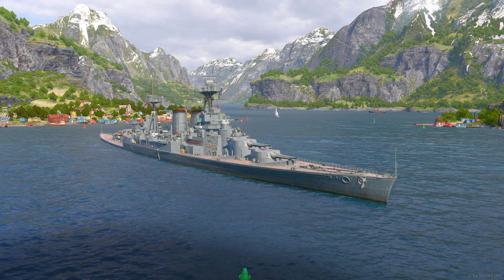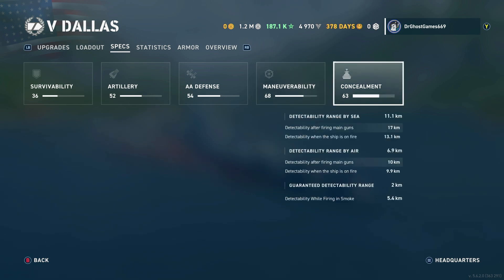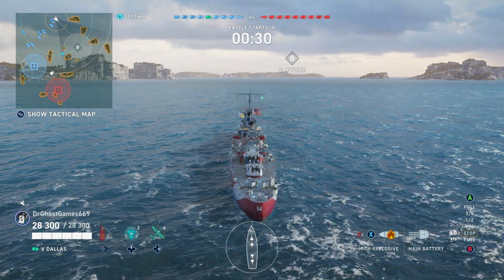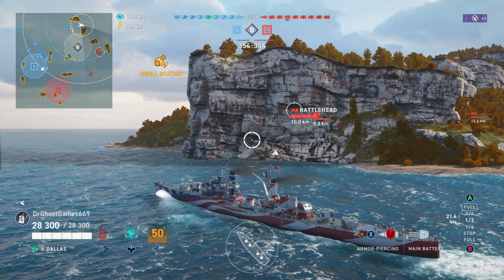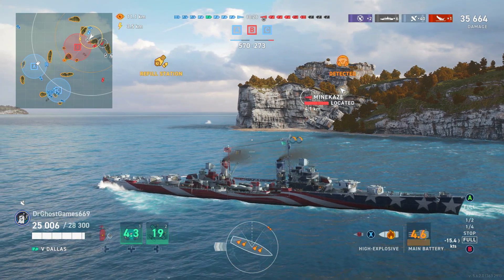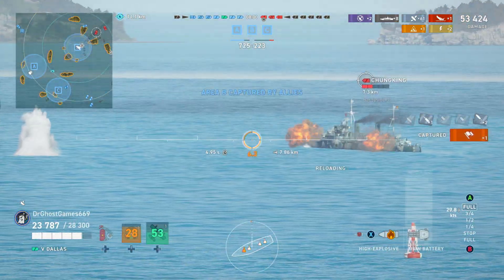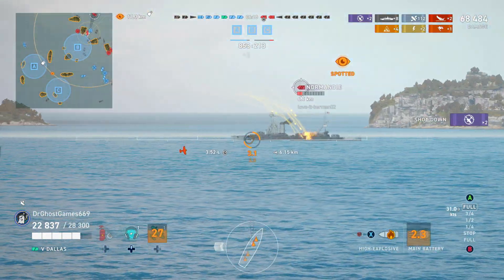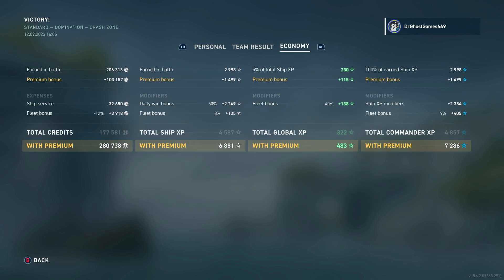Holding the Flank in DALLAS! || World of Warships: Legends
XBOX LIVE!
DrGhostGames669

All profits made on this channel will be used for upgrading my stuff I use for content creation; that being controllers, headsets, keyboards, monitors, etc. One way or another, all of the money I get from this channel will be reinvested back into the channel one way or another. Thankyou all so much for your continued support and generosity!

STUFF I USE FOR RECORDING, STREAMING, & GAMING!
Corsair K55 RGB PRO (Wired Keyboard)
Corsair HS65 SURROUND (Wired PC Headset)
Turtle Beach Stealth 700 Gen 2 (Wireless Xbox Headset)
Corsair Ironclaw RGB (Wired Mouse)
MAONO 192KHZ/24Bit USB (Recording/Streaming Microphone)
3.0 32GB Flash Drive (For recording raw console gameplay)
1080p Capture Card (For streaming/recording console gameplay)
Left monitor (25 inch 100hz)
Right Monitor (22 inch 60hz)